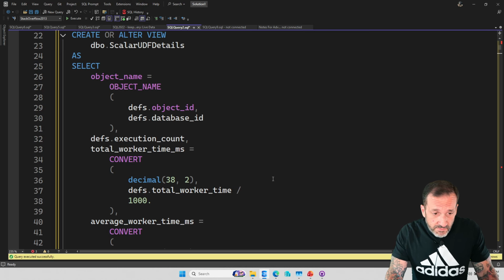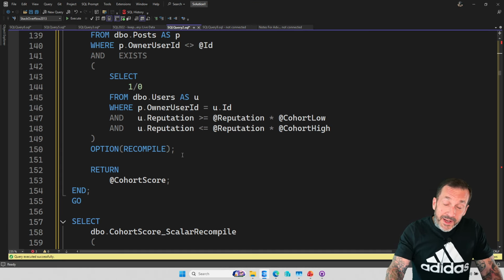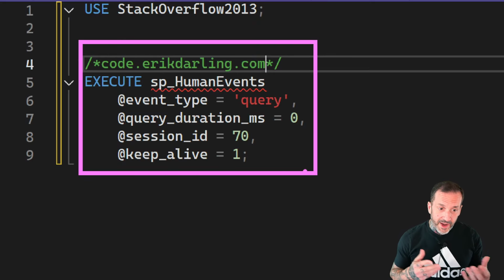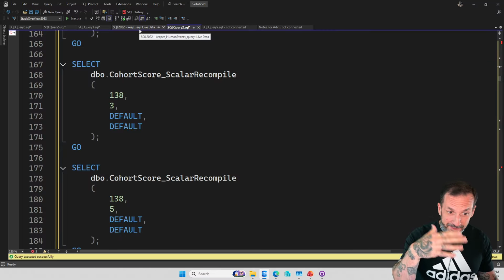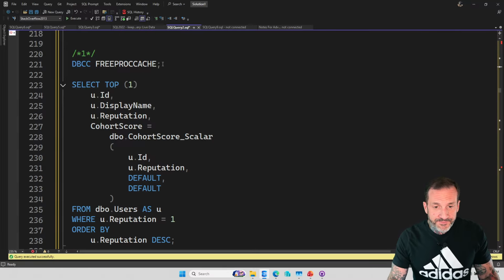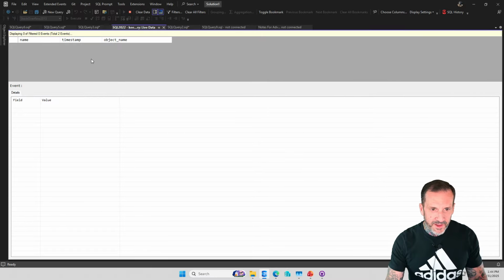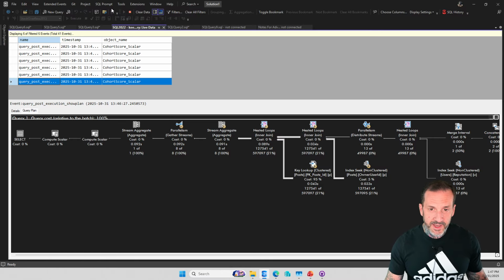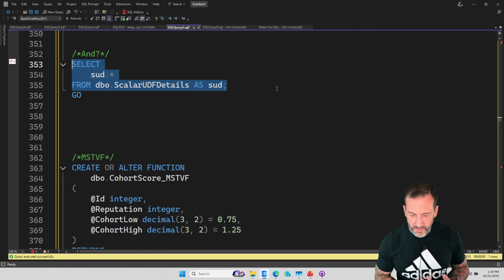T-SQL Scalar UDF Plan Caching and Reuse in SQL Server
In this video, I delve into the intricacies of scalar UDF parameter sniffing, specifically focusing on how different parameters can lead to varying execution plans. I walk through a series of tests using dynamic management views and extended events to illustrate these concepts in action. By creating both scalar and multi-statement user-defined functions with recompile hints, I demonstrate how SQL Server handles plan caching and reuses execution plans for subsequent calls, even when the parameters change slightly. This video aims to provide a deeper understanding of parameter sensitivity issues that can arise from scalar UDFs and their impact on performance.

CHAPTERS

00:00:00 - Introduction
00:02:30 - Scalar UDF Details View
00:03:17 - Scalar UDFs Explained
00:05:07 - Function Version Comparison
00:06:06 - Extended Events for Plans
00:08:45 - Plan Analysis and Execution
00:11:01 - Reuse of Execution Plans
00:13:00 - Parallelism in Scalar UDFs
00:16:02 - Conclusion

💬 CONNECT
Ask questions at Office Hours